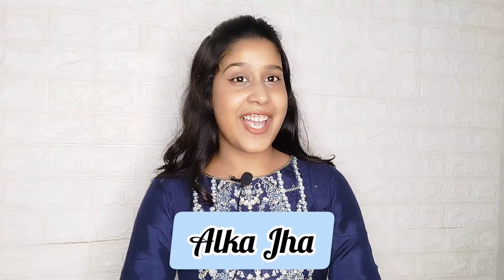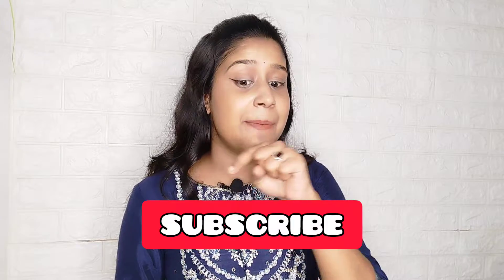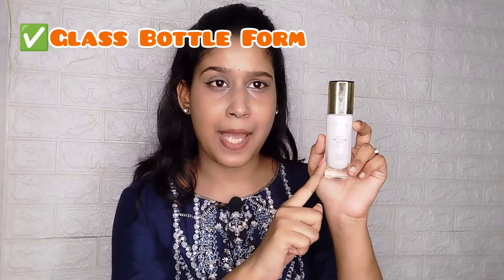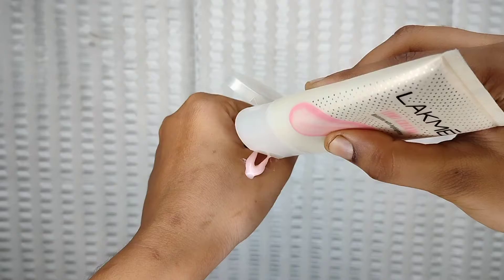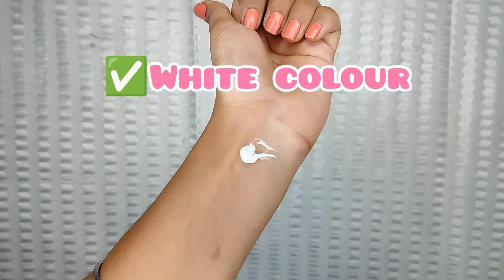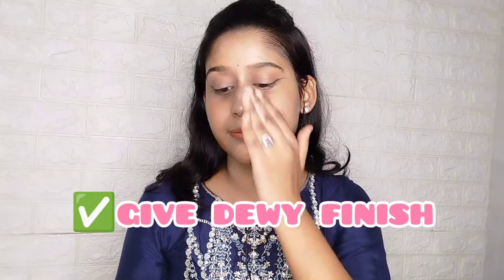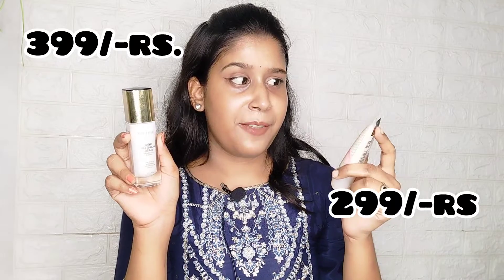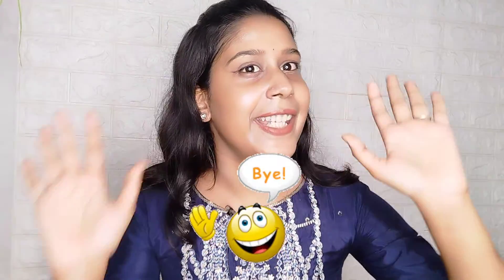Lakme Lumi Cream Vs Swiss Beauty Real Makeup Base Highlighting Primer |Which one is better?|Alka Jha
Lakme Lumi Cream VS Swiss Beauty Real Makeup Base Highlighting Primer| Which one is better??

Hello cutiess,
In today's video, I am Sharing Lakme Lumi Cream Vs Swiss Beauty Real Makeup Base Highlighting Primer

I hope you like this video, if you did then please hit the like button and don't forget to subscribe my channel and share this video with your friends and family.

Products Link 🖇️ -

If you have any query or video request/ suggestions, please write them in comment section, I would surely love to respond.

@copyright : all the content of this channel is made by Channel owner Alka Jha, do not copy or use any content ( paid or unpaid ) ... without permission , email is given above .